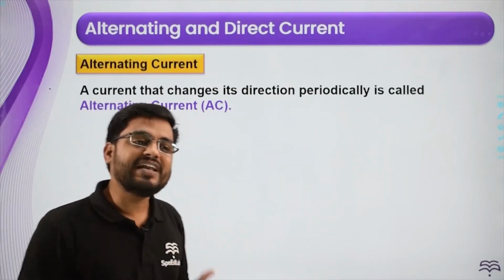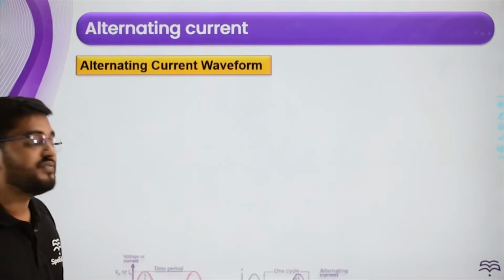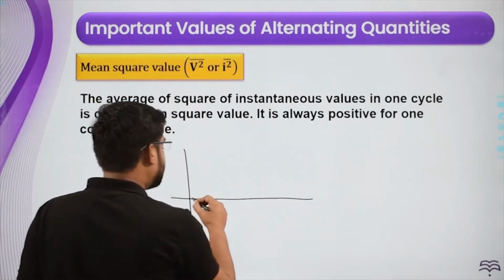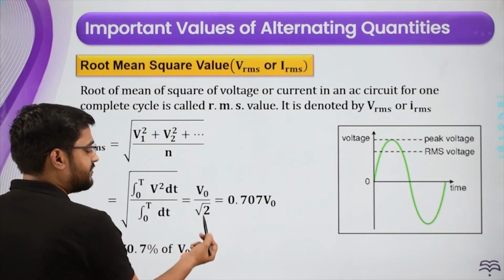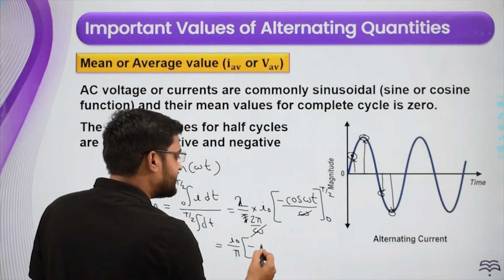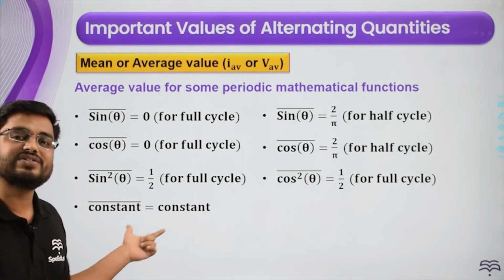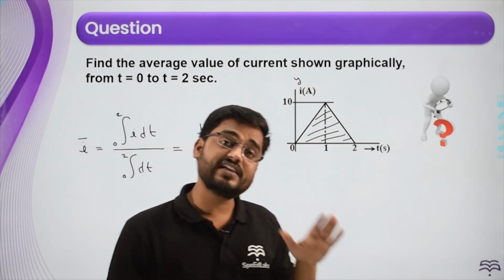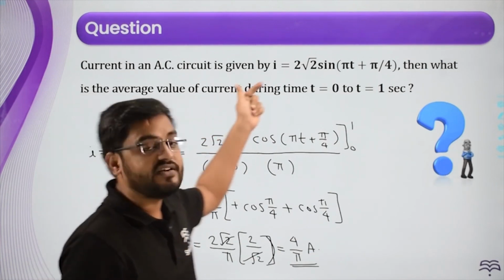JEE/NEET | Physics | Alternating Current | Basics of Alternating Current(L1)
Introduction to “A.C and D.C, Basic of Alternating Current Waveform” and it’s various other applications in Physics for the IIT JEE/NEET exams.
This video lesson offers insights on Magnetic Force on a Charged Particle, Lorentz Force, and Different Case of Projection in Magnetic Field.